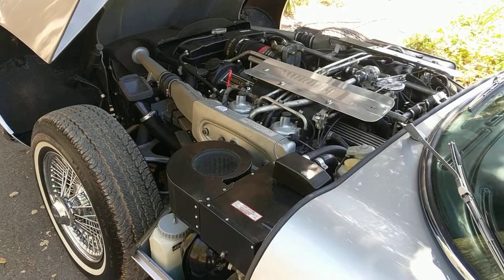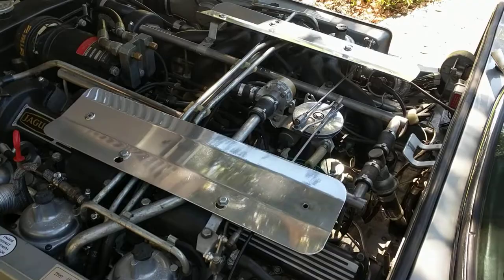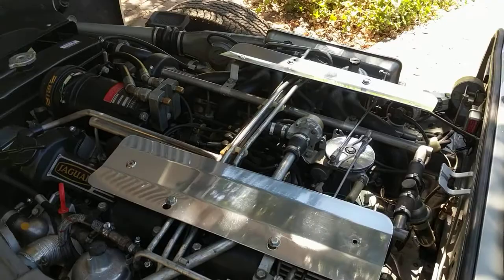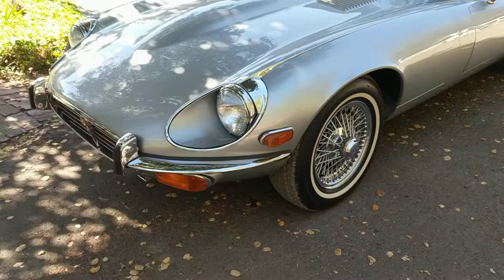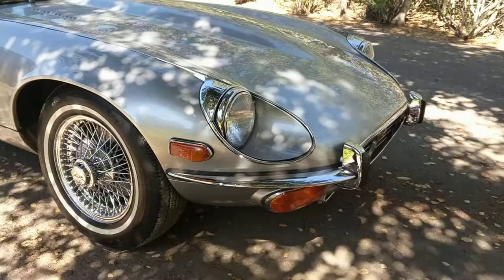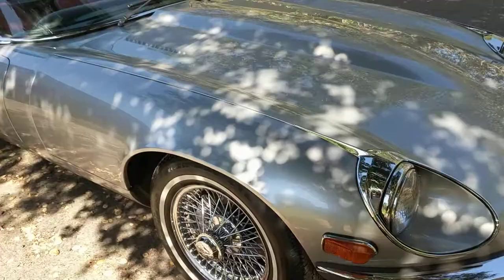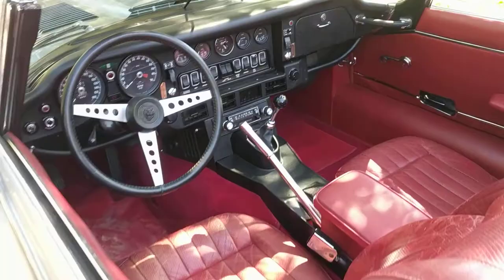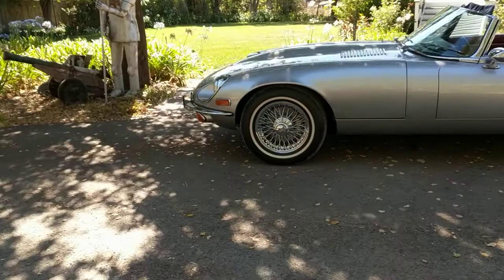very short walk around a 1974 Jaguar E-Type V12